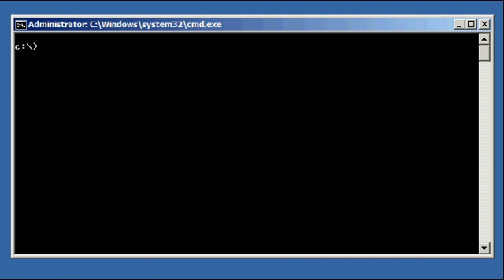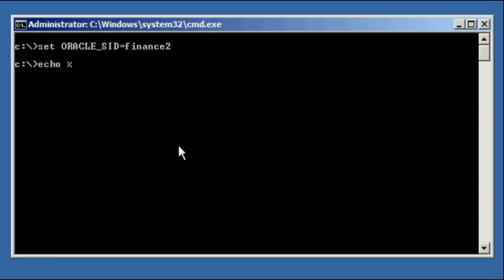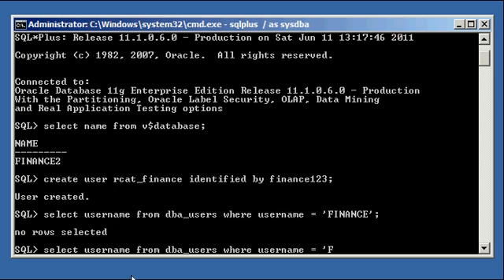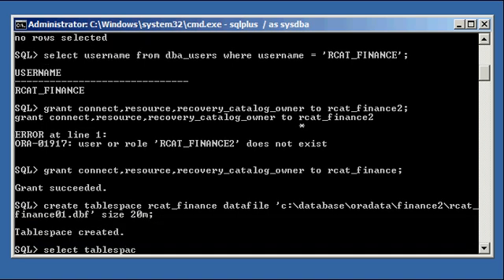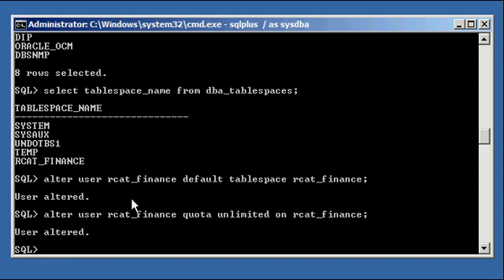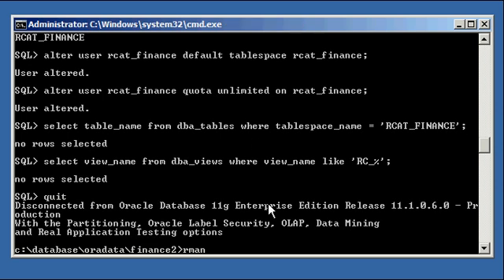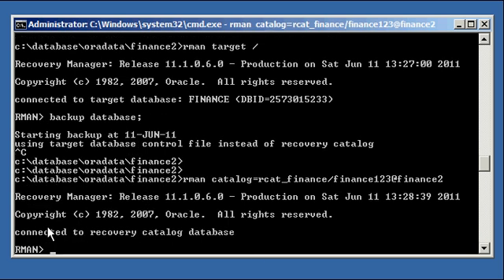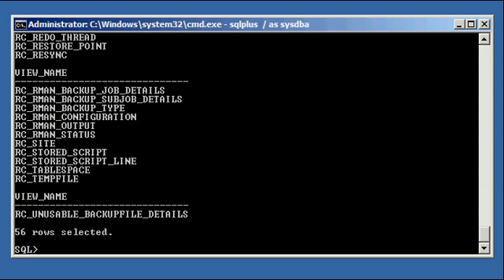Oracle DBA Justin - How to create an RMAN recovery catalog for an Oracle database # 1 of 2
Oracle DBA Justin - How to create an RMAN recovery catalog for an Oracle database